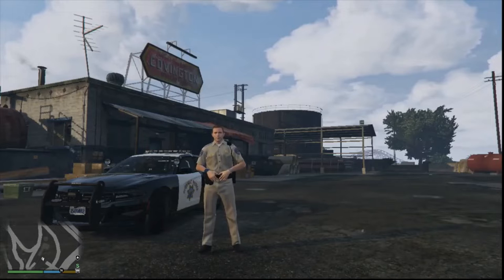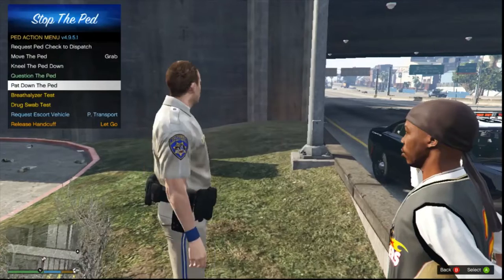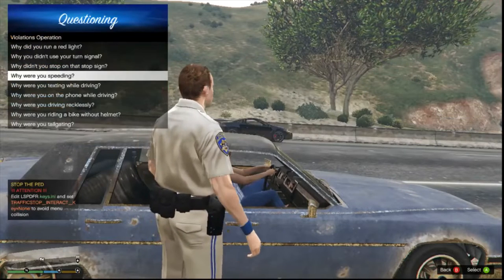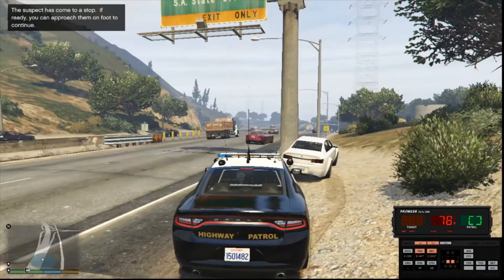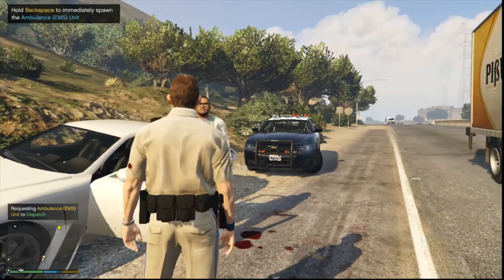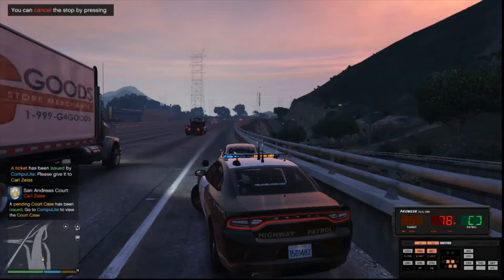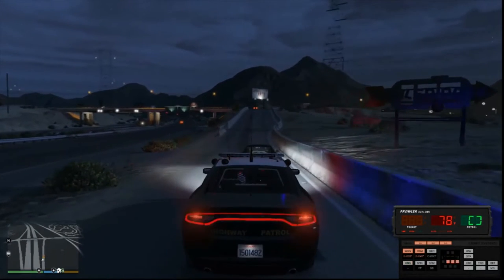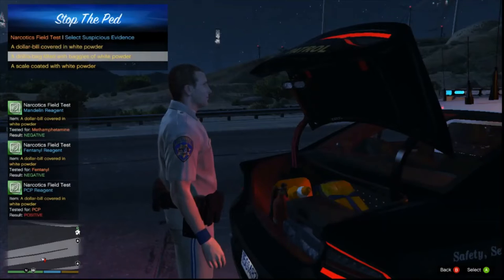Shots fired CHP GTA 5 LSPDFR